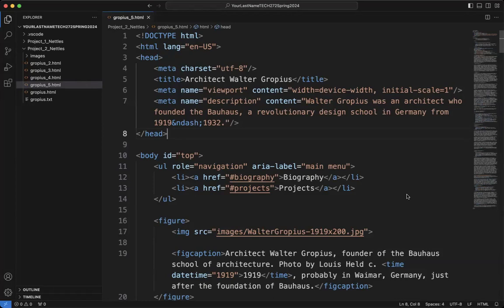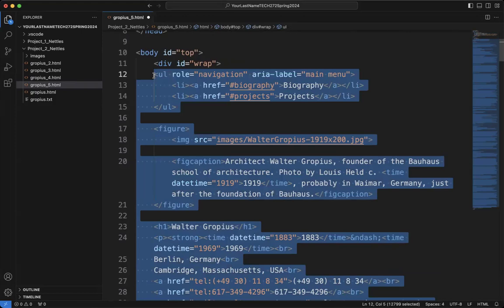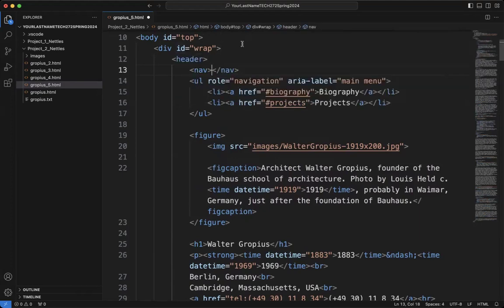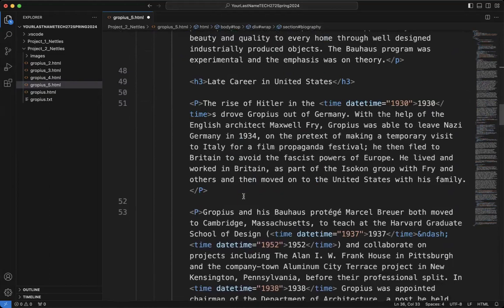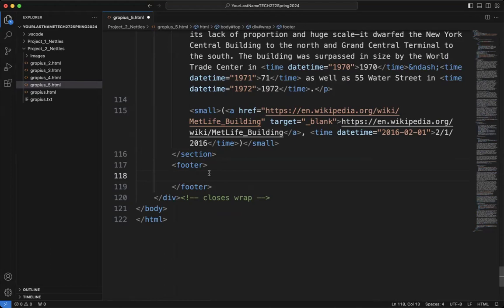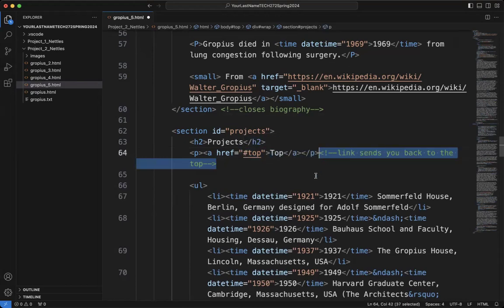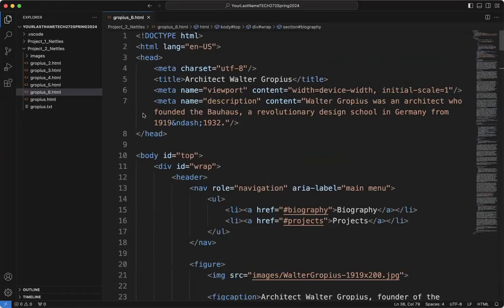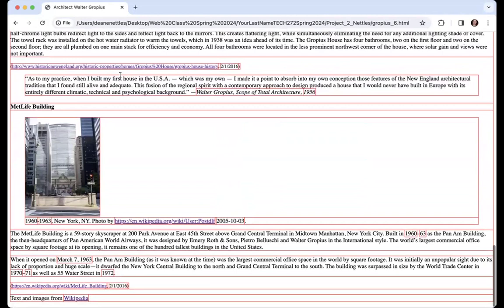Project 2.5 Dividing up the page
Back before HTML5, all structure was created using generic div elements. WIth HTML5 we get "semantic" divs — such as header, nav, main and footer — that not only help us divide the page up, but tell us what is in those divisions.

We will also practice indenting — elements within another element are tabbed in so we can see the start and end tags and make sure they haven't gotten left out.

Finally we'll add some basic CSS in the head element style to show all the boxes that make up an HTML page, add:

header, footer {border:3px solid green}
section {border:3px solid blue;}

We'll use these boxes in the next class to apply CSS styles.